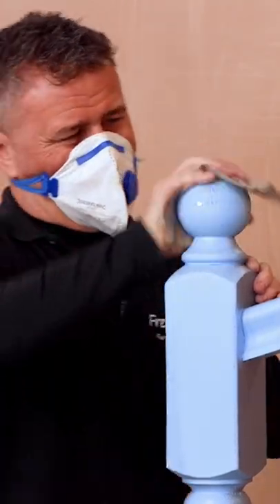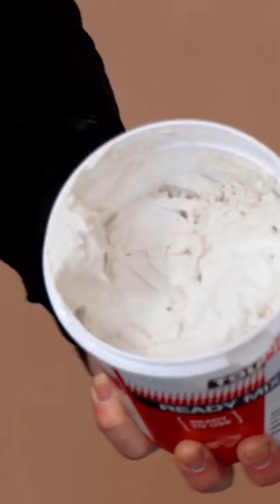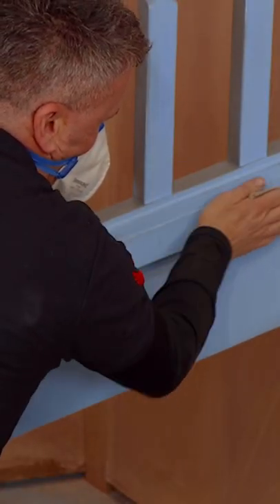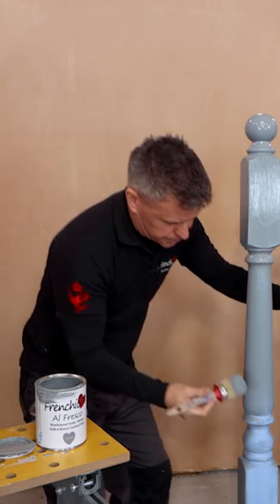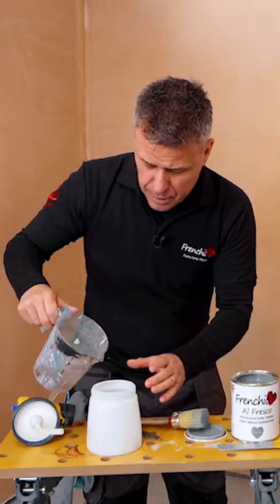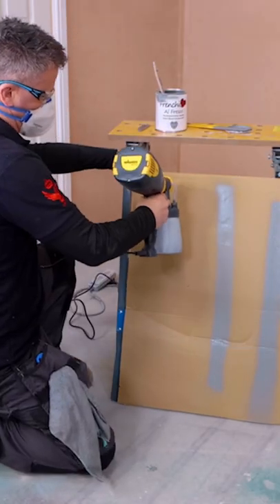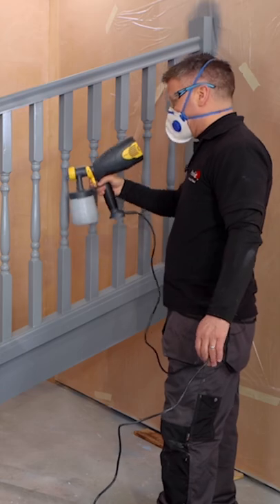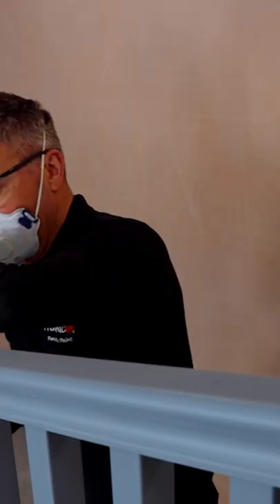Looking to give your staircase a Frenchic face lift? ❤️ Then your in the right place